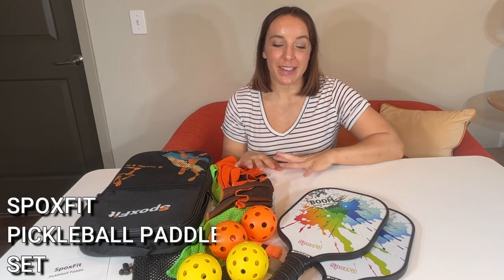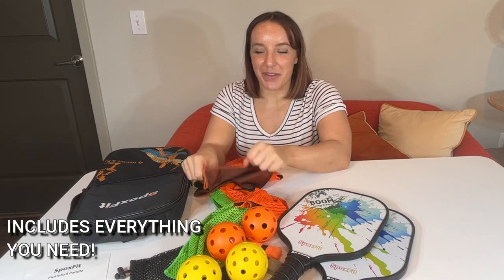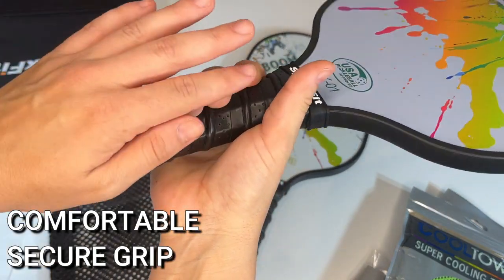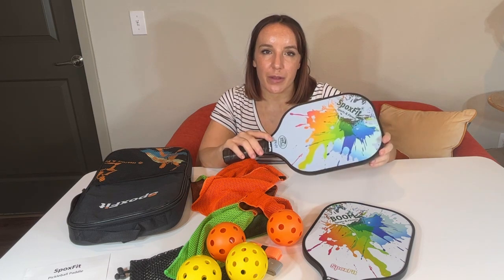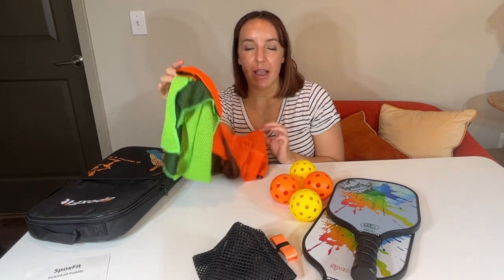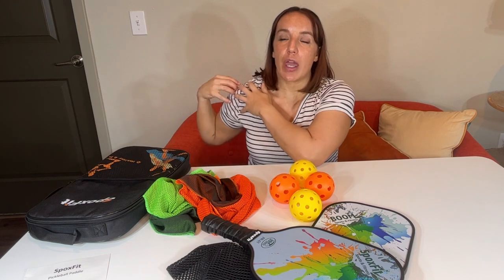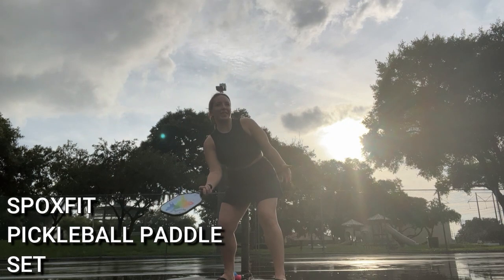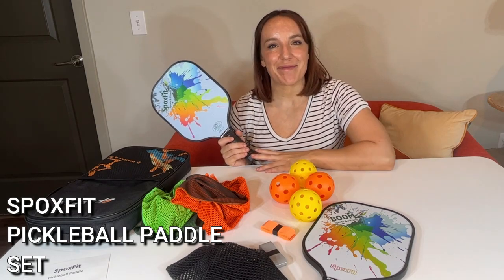Spoxfit Pickleball Paddle Set | Colorful Regulation Pickleball Paddles with Included Accessories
Here is the best solution for you if you want to find a fun and healthly sport!
In this video, I will introduce SpoxFit Newly Released Pickleball Paddles Suit to you and share my experience.

It is tested and approved by USAPA for sanctioned tournament Pickleball play so that it is of high security and professionalism.
This professional pickleball racket set is suitable for beginners, intermediate to advanced players.
With unique color splash ink design, this pickleball set is full of personality and vitality, which makes you stand out among others.